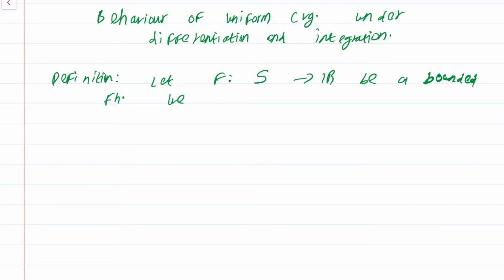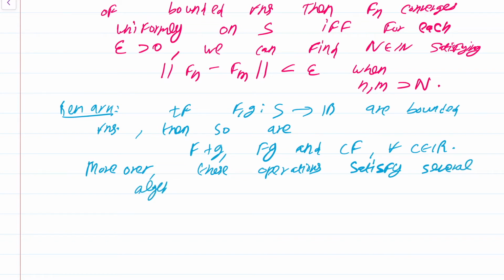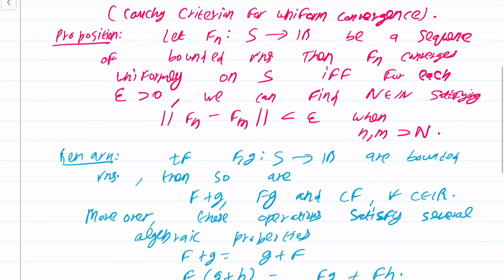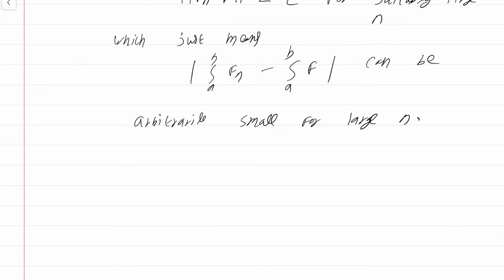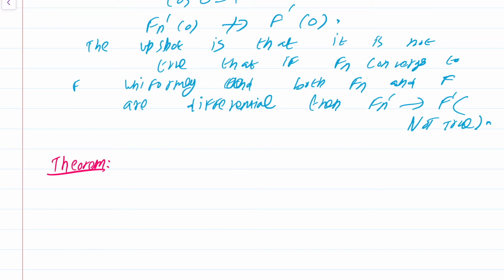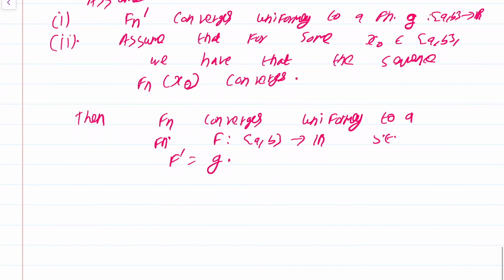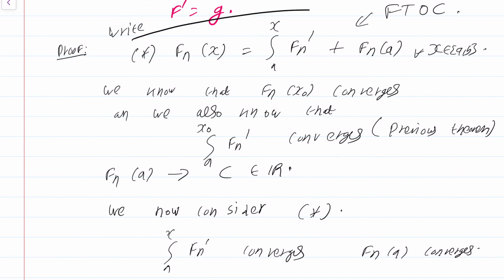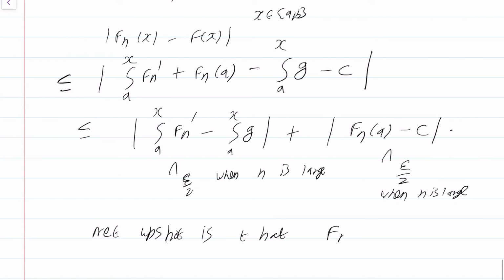Real Analysis Lecture 29 Part 3: Uniform convergence under differentiation and integration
We investigate whether uniform convergence behaves well with respect to integration and differentiation.